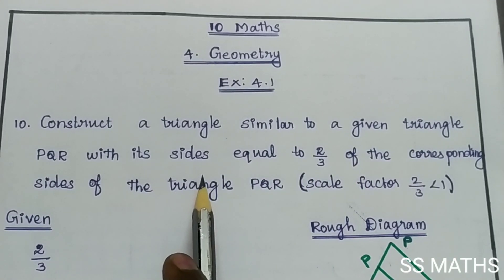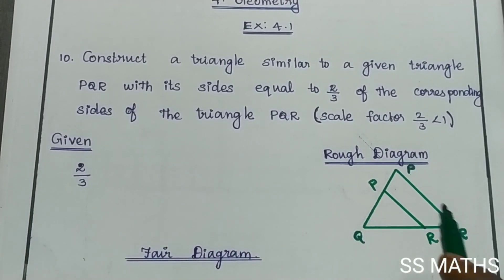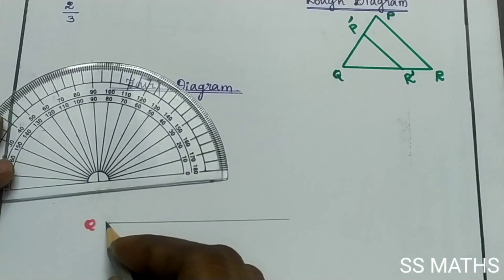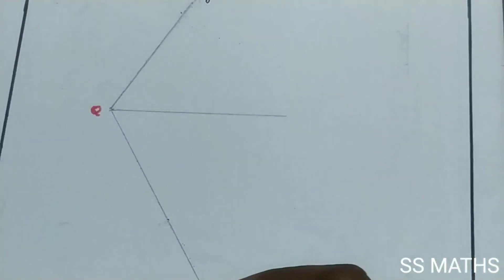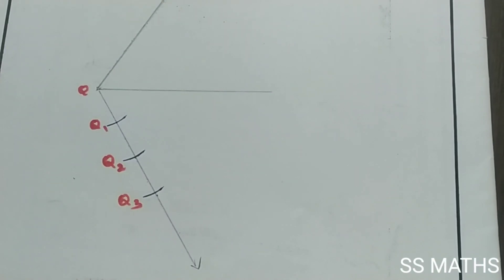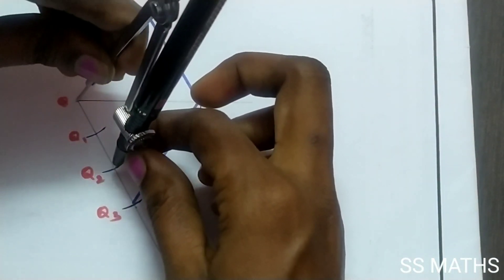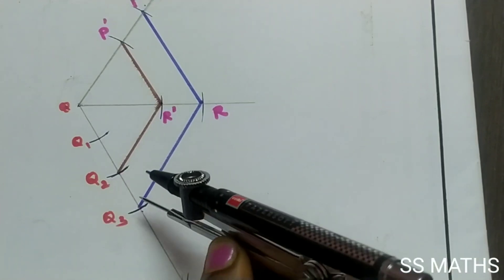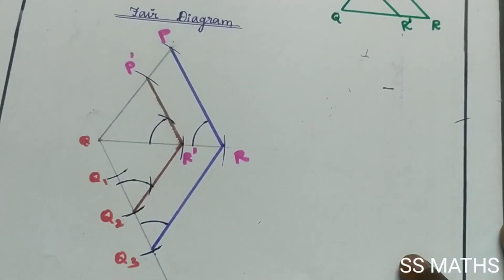TN 10 Maths | Chapter 4 Geometry | Ex:4.1 Q.No.10 | Similar triangle | Practical Geometry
TN 10 std Maths
Chapter 4 Geometry
Ex4.1 Q.No 10
similar triangle